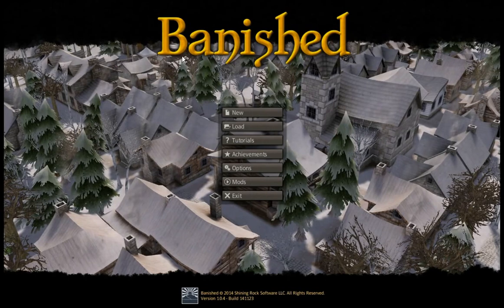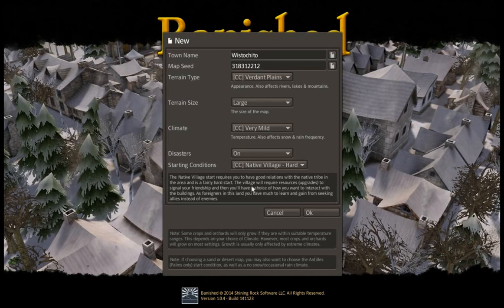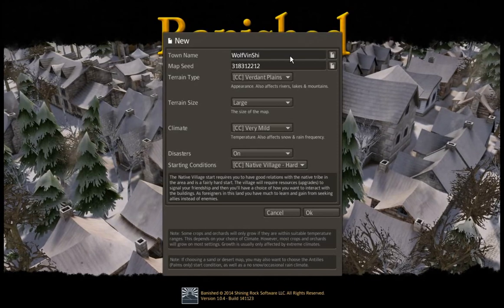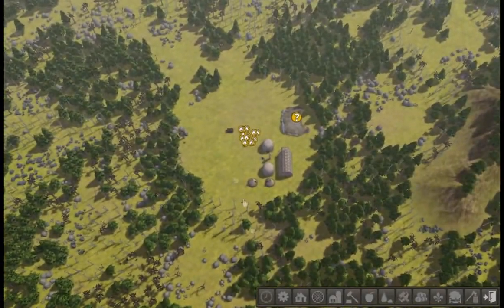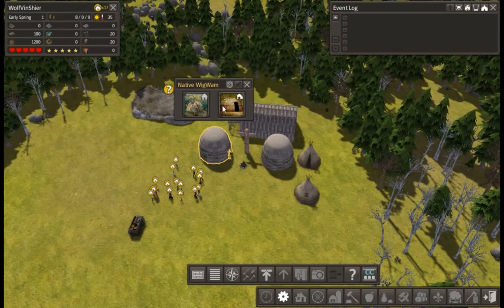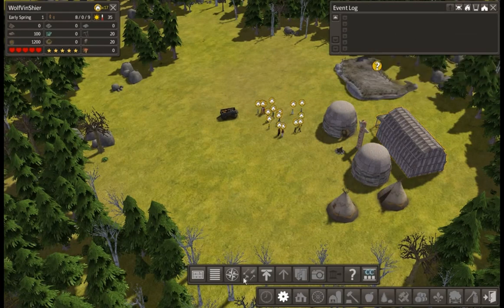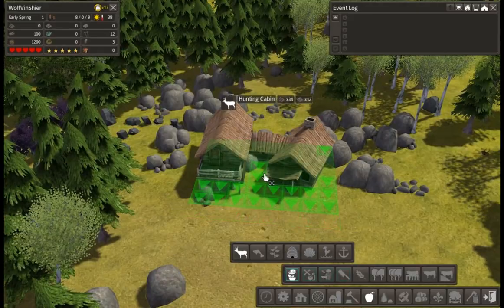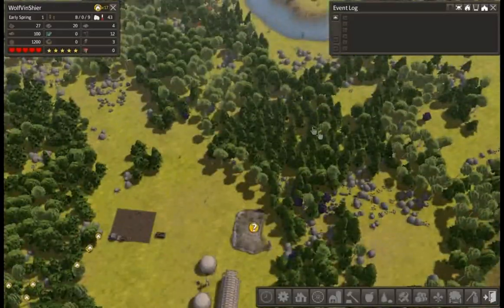Banished: CC New Frontier Part 1 - a new bigining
Let's play some modded Banished with Colonel Carter New Frontier and a few others. Join me in the struggle to keep our Colonists alive wile we try and build a thriving town and interact with new feathers.